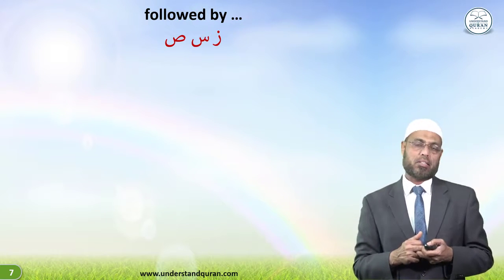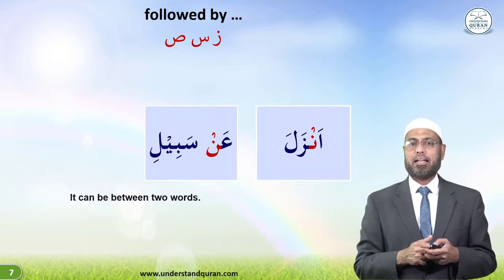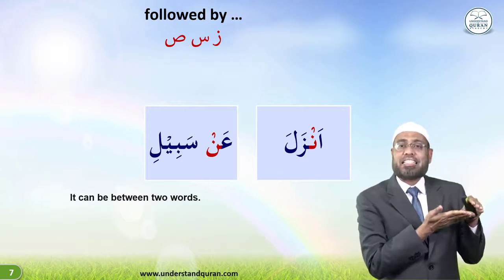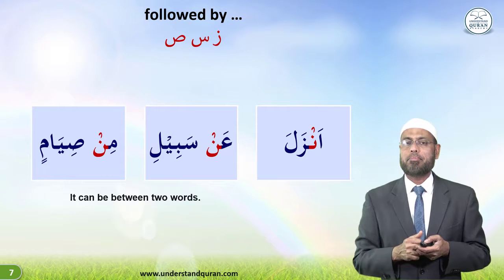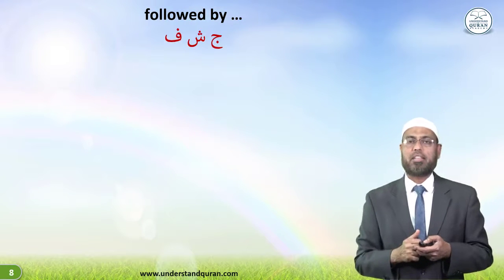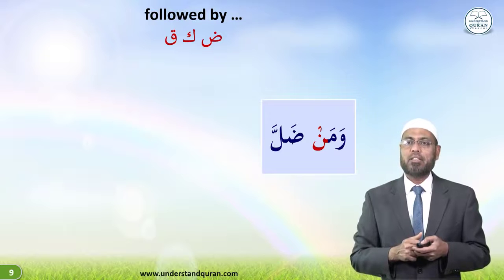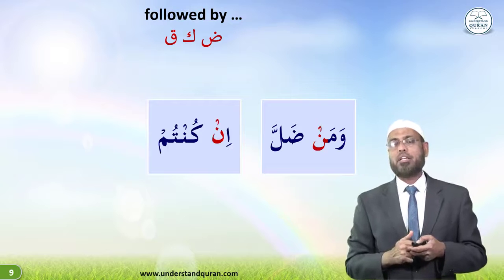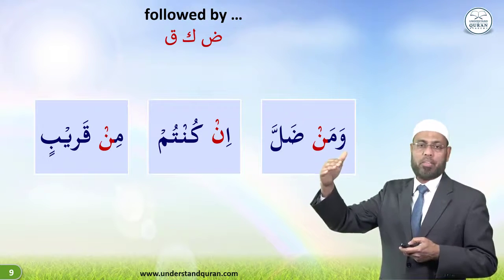LIVENOORTVCHANNEL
Learn Tajweed Totally Free of Cost Learning Course
سبق 47a دوسرے قواعد کی مثالیں چھپائیں نون سکینہ تجوید سیکھیں آسان طریقہ

To Contact Live Noor TV Channel for Services Please Visit or SMS.